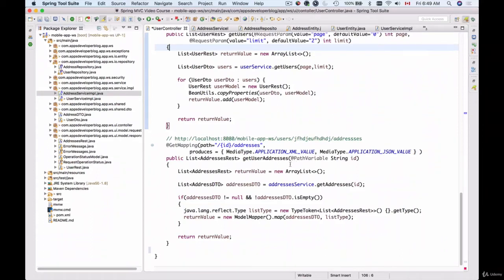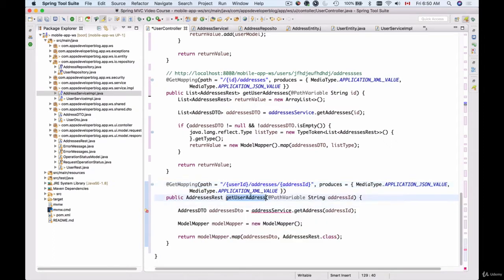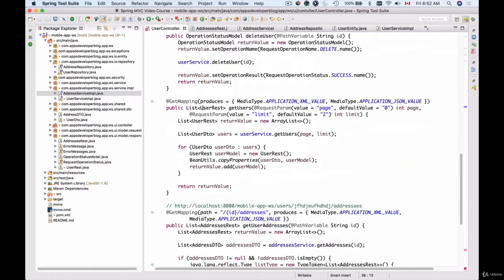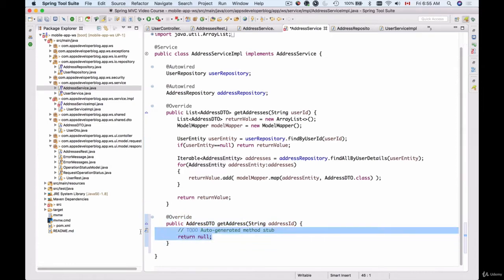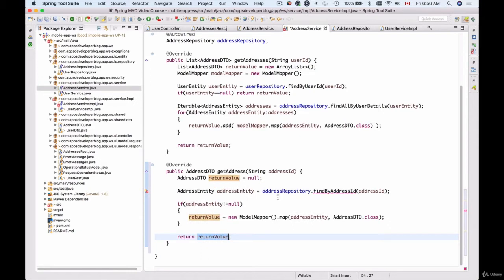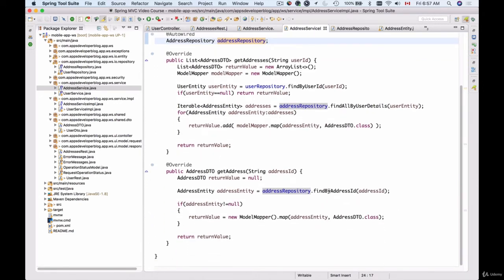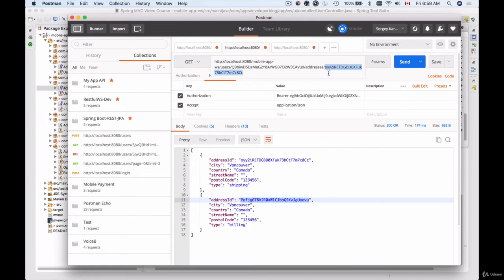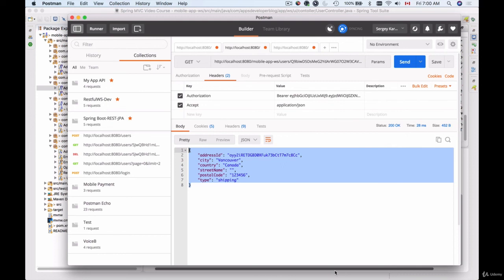17 API Call to Get a Single Address Details 1717